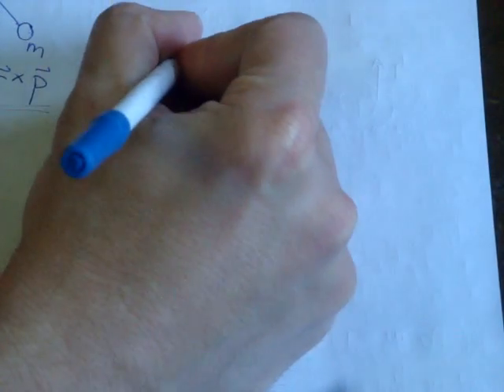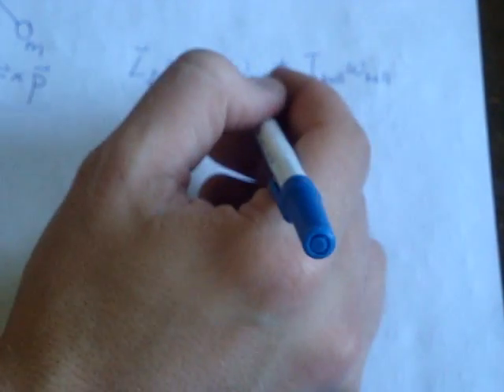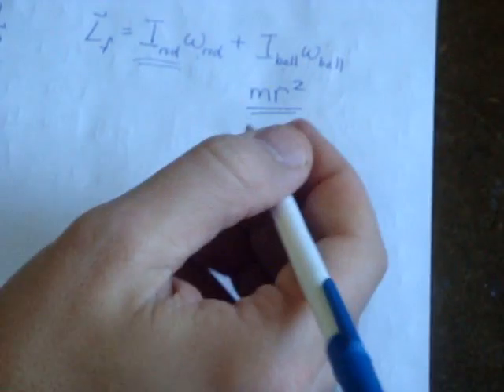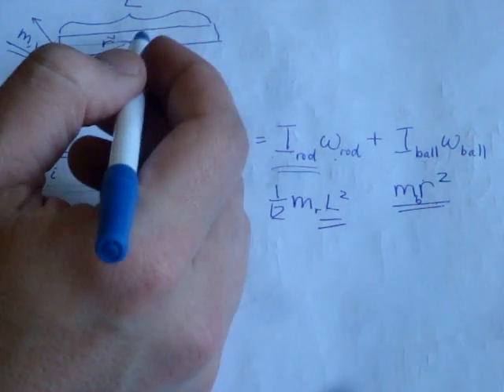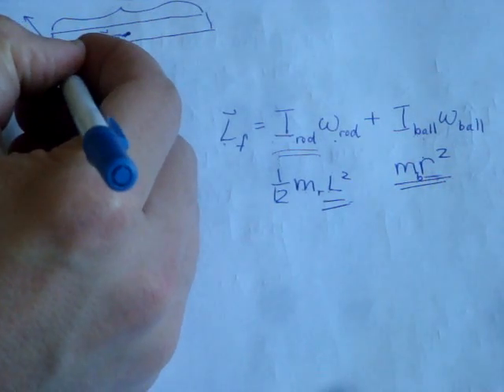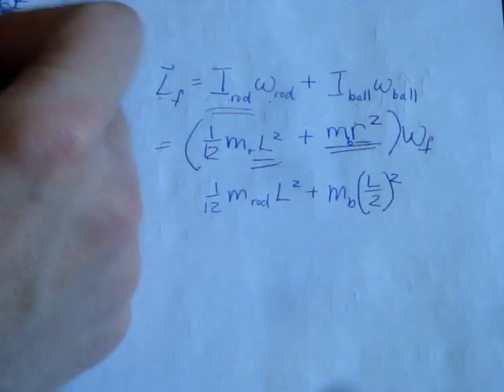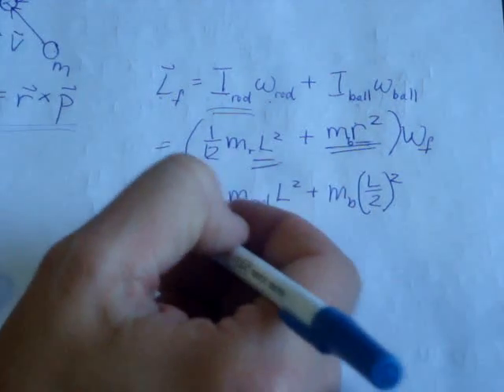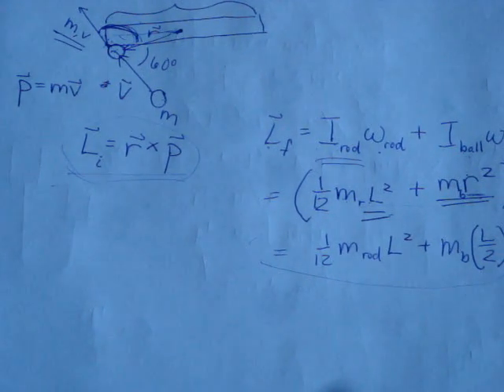Ball of Putty hits a Rod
Here is some discussion that will likely be helpful in setting up the first problem of the homework assignment.

Good Luck!